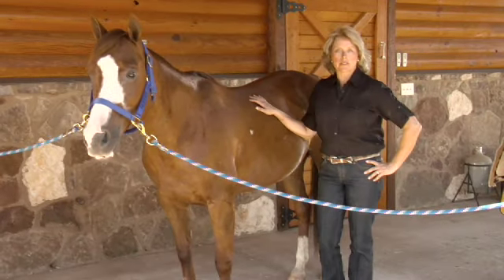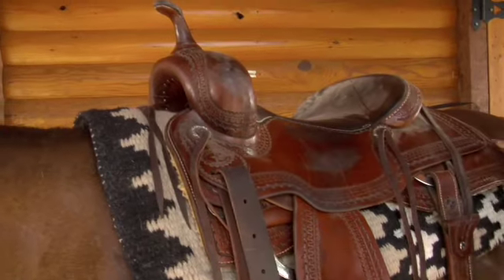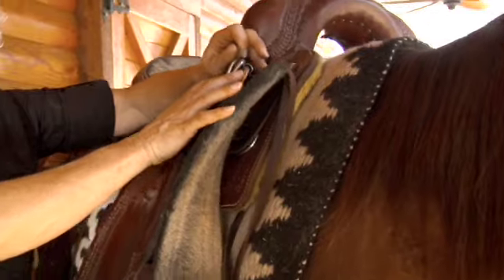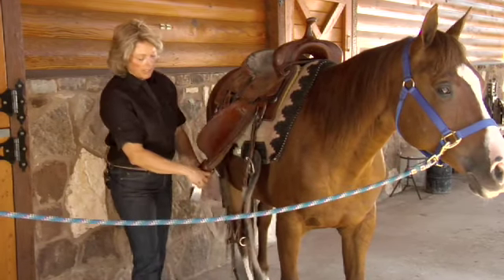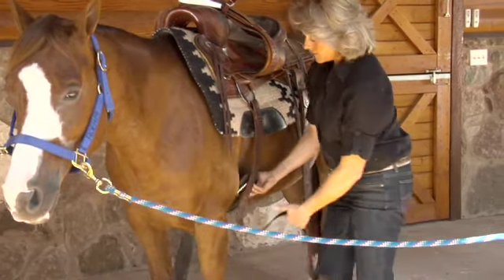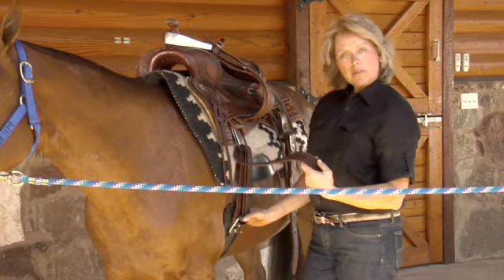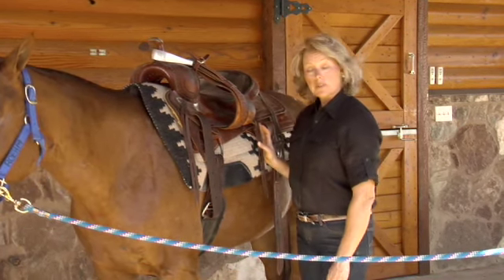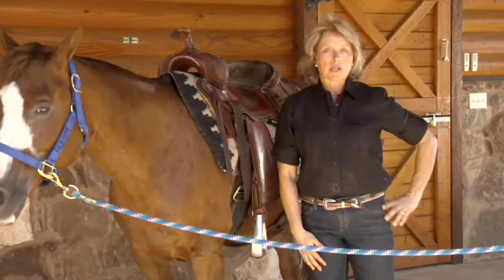Saddling a Western Horse with Kathy Slack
How to saddle a Western horse by Kathy Slack